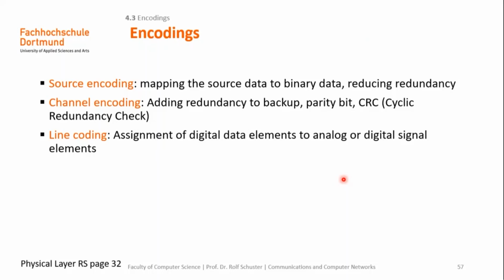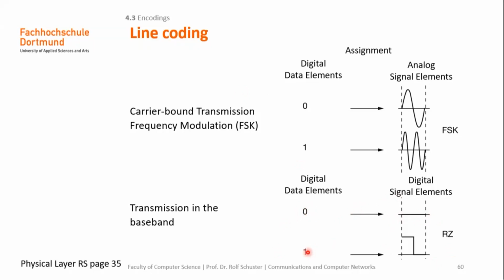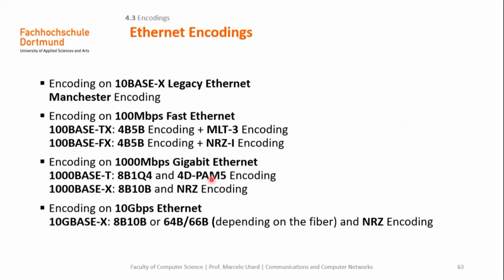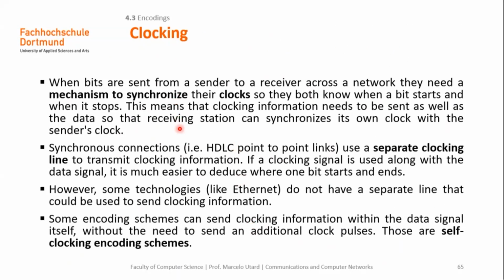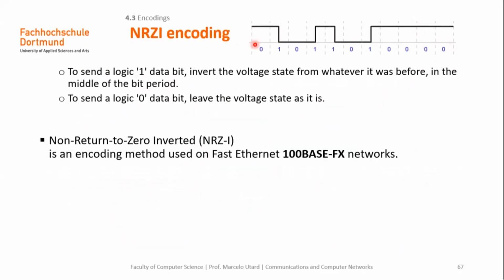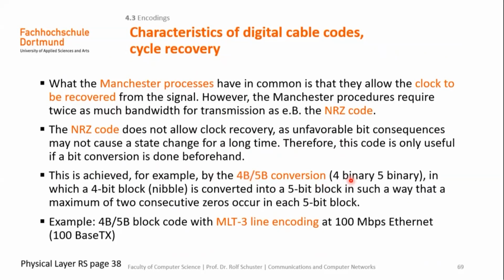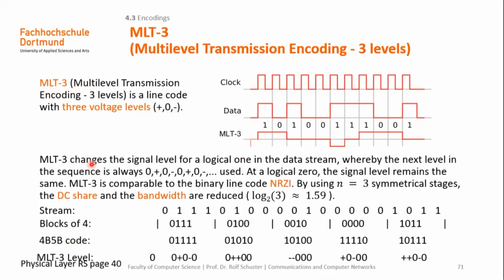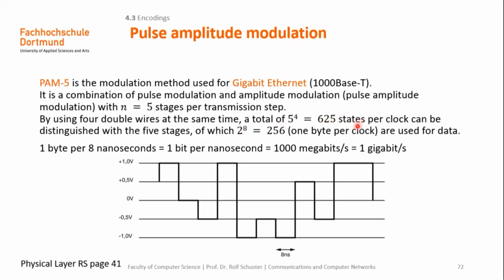CCN 4 Physical Layer 57 72 Encodings 41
CCN
4.   Physical Layer
Encodings